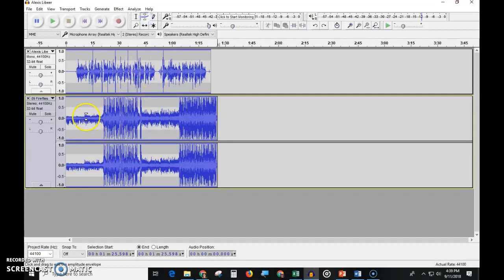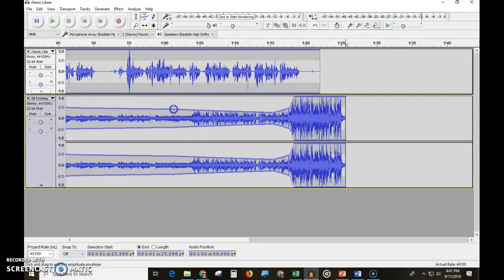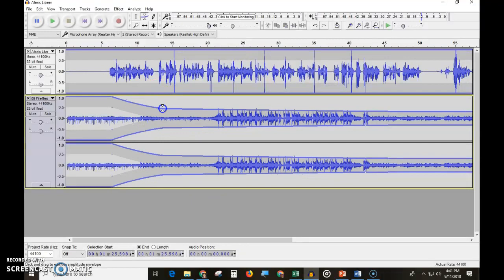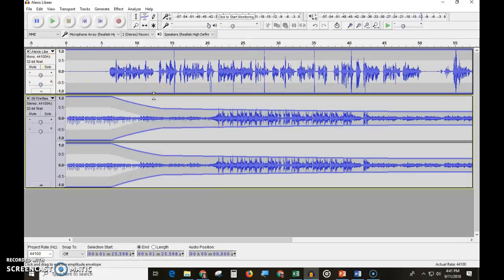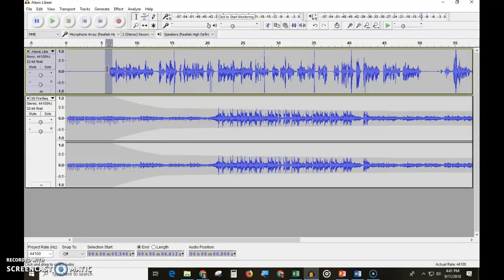Audacity - Using the Envelope Tool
This video shows you how to decrease the volume of one track at specific points in order to better hear the other tracks